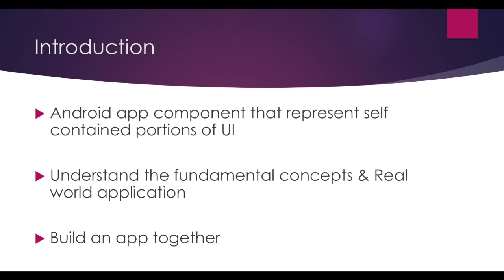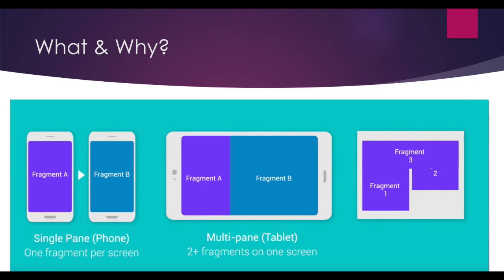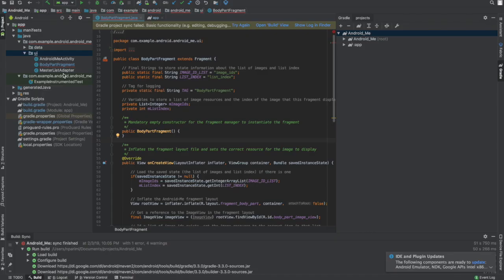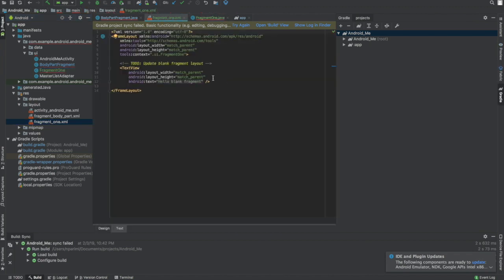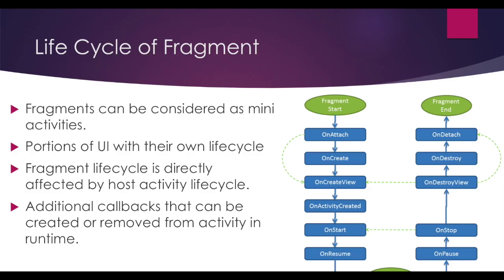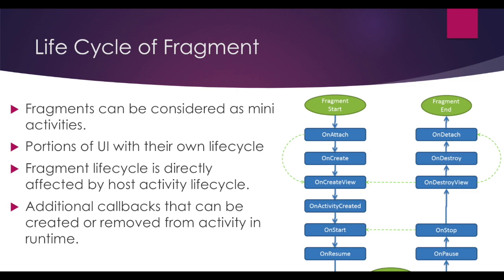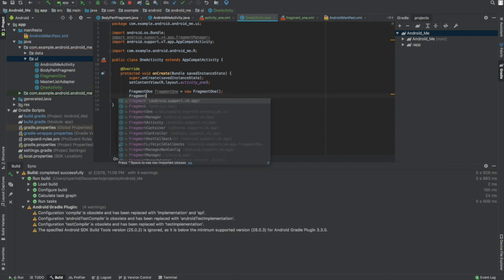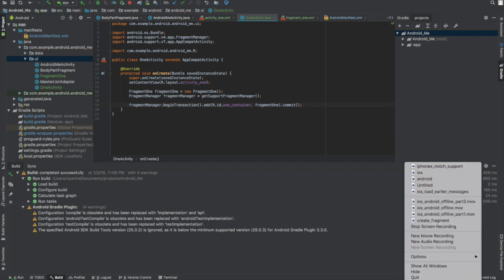Introduction to fragments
This is a test video for udacity mentorship